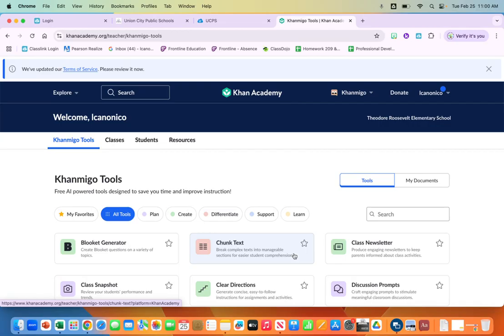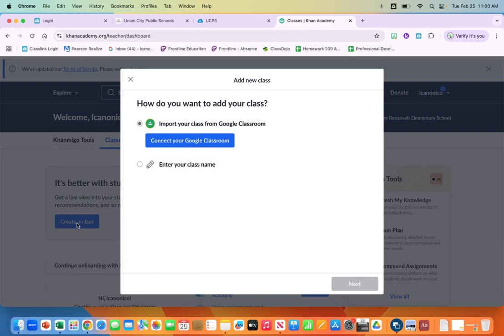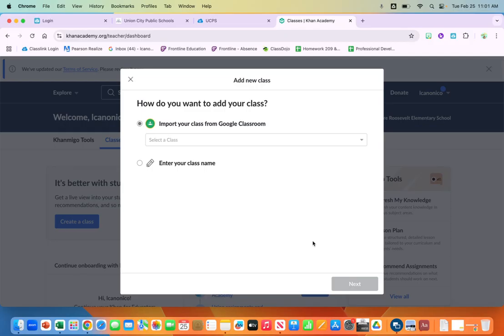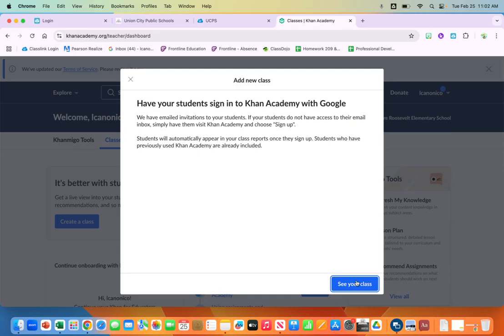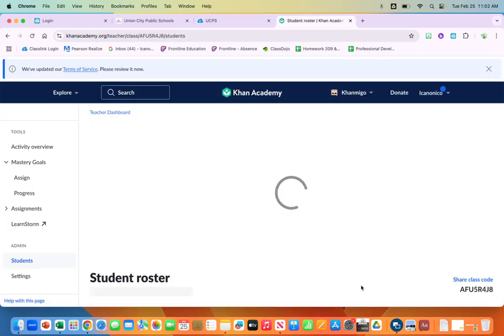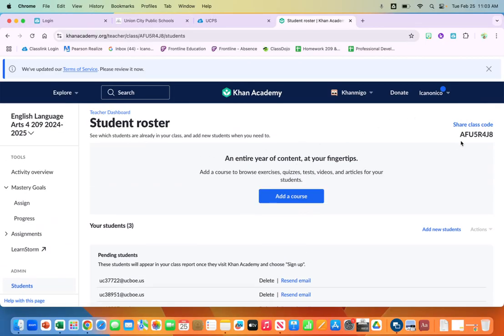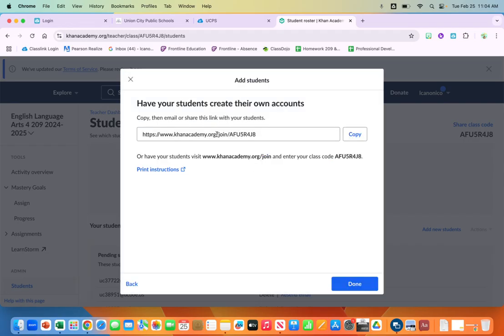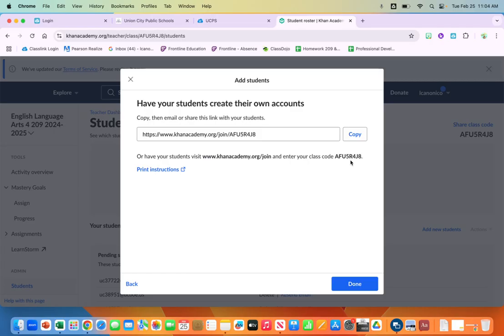How to: Add students to your class in Khan Academy